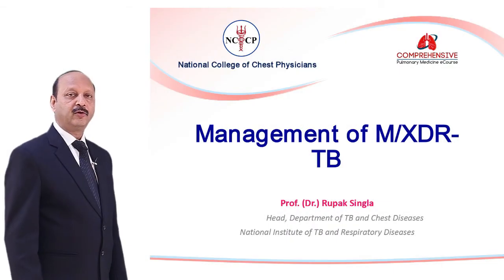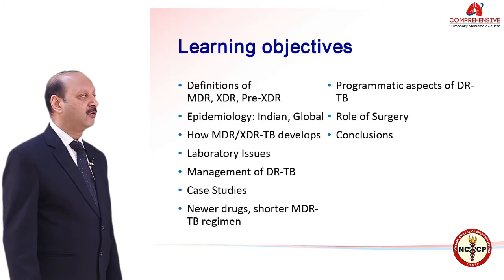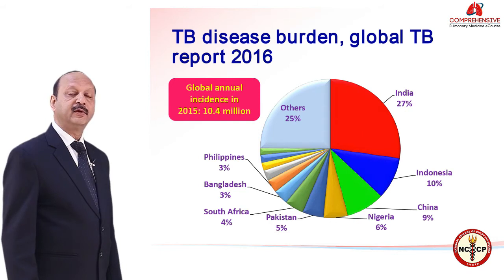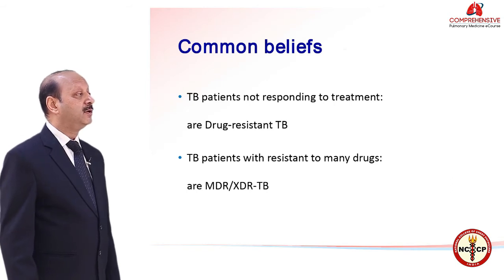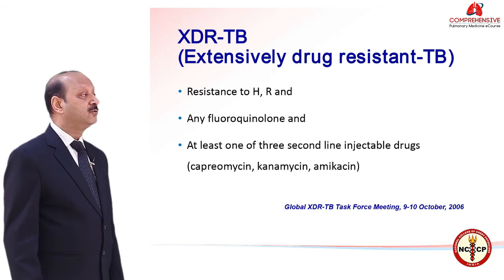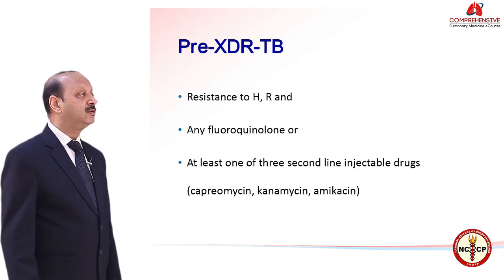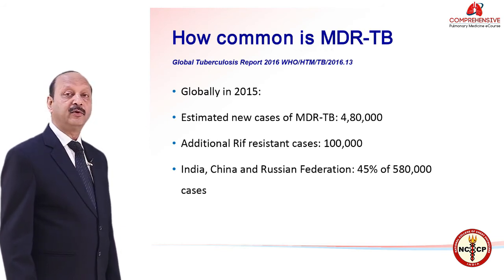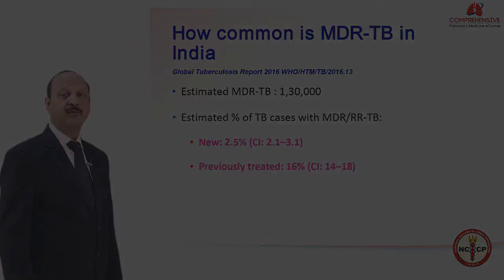Management of MDR/XDR - TB - Dr. Rupak Singla - Comprehensive Pulmonary Medicine eCourse